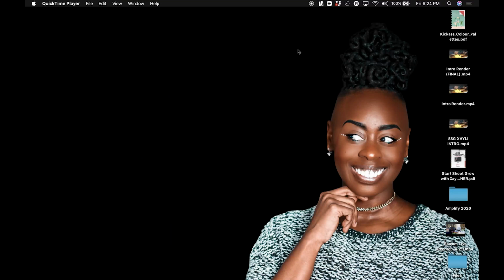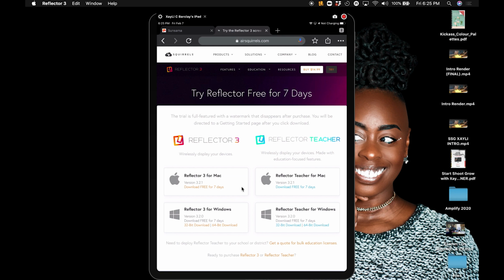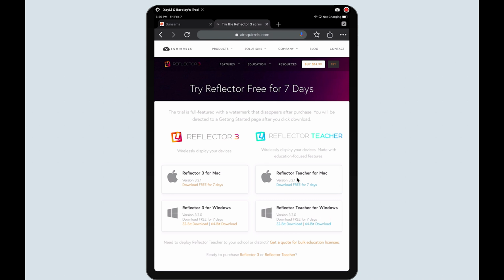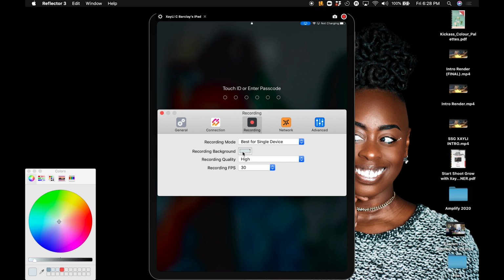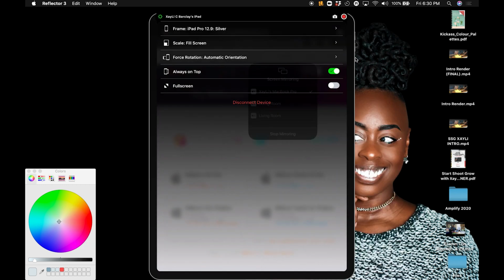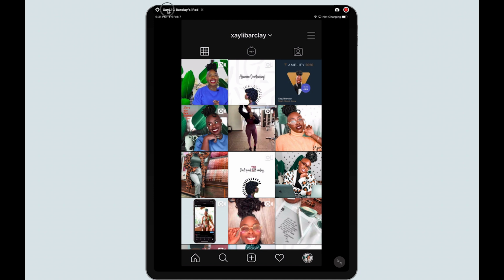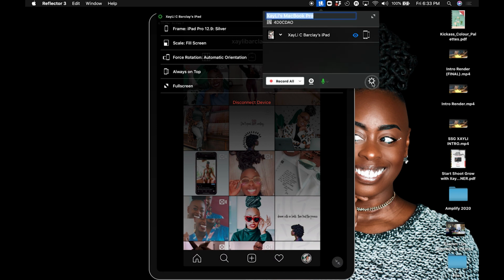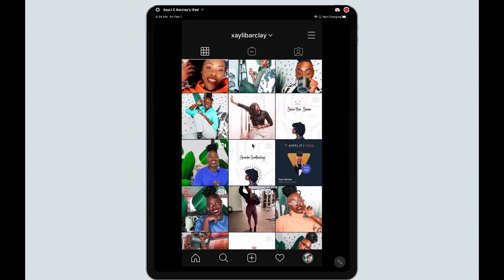How To Use Reflector 3 App 2020 | How To Record Your Phone Screen | Record for Your Online Course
Today, I've decided to share with you exactly what I use and how I do it as well! We're talking about the reflector 3 app, by airsquirrels.com

So many of you have asked about the tutorials that I've created on Instagram, or inside of my online courses, where I've used a tool to mirror my phone's content to my computer for recording content.

Access my Free Start Shoot Grow Video Planning and Organization Workshop for a limited time!

Steps for Using Reflector:
1. Make sure that you connect your Phone or Tablet via the USB cable so that the app can find the information source that you are looking to mirror.
2. When you connect the devices, open up screen share on your device
3. Be sure to click screen mirroring on the device that you're looking to mirror from
4. Enter the code that they’re showing on your laptop onto the device you are recording on (Phone or Tablet to computer)
5. The device should connect and pop up on the screen!

I share more in the video on how to use the app!

🎥🎥 MY FREE COURSES & GUIDES:
Struggling to Get Confident on Camera?